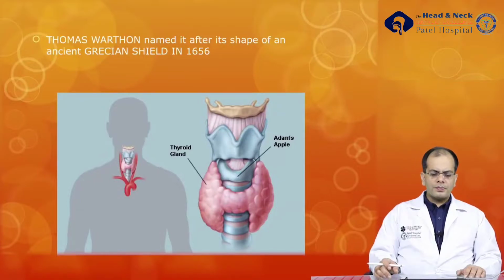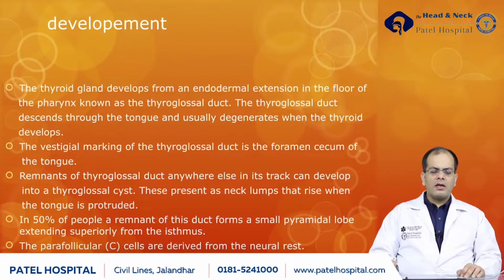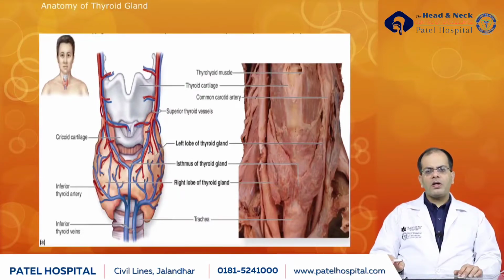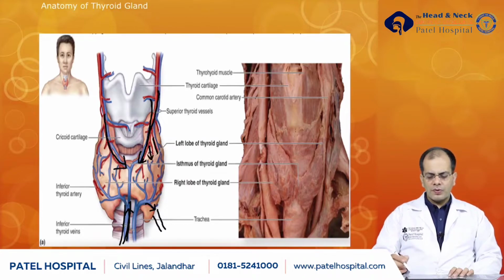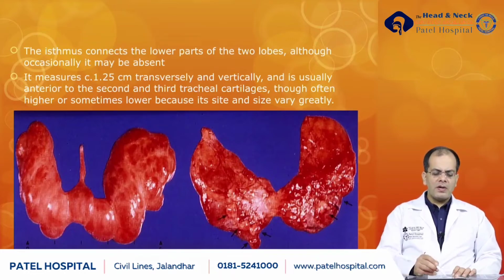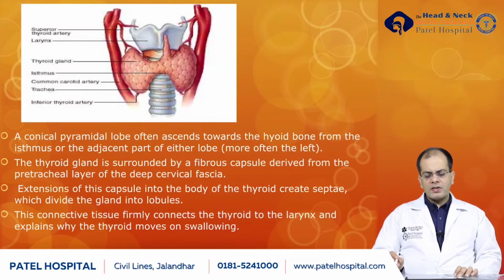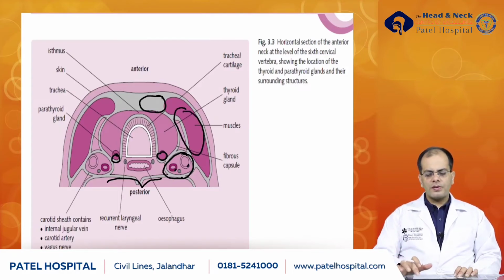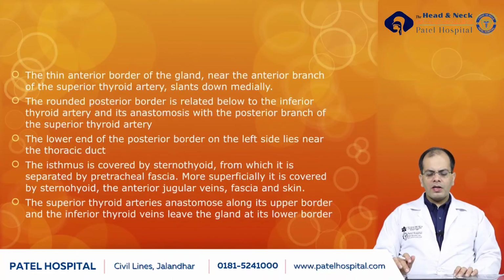Anatomy of Thyroid Gland | Dr Shamit Chopra | Patel Hospital